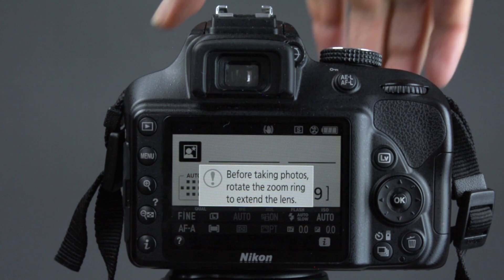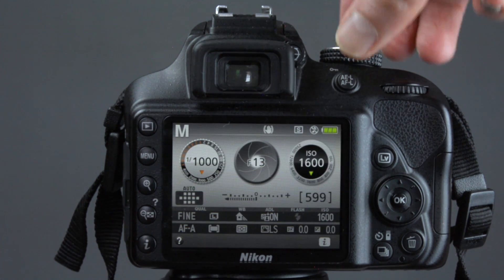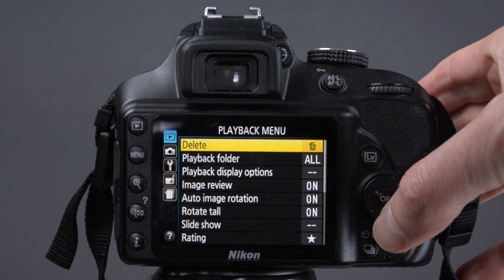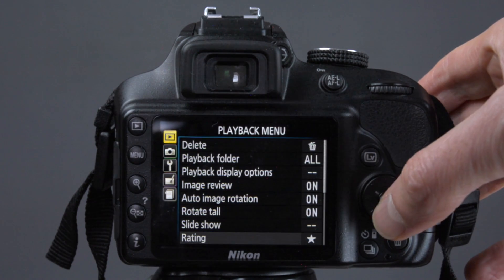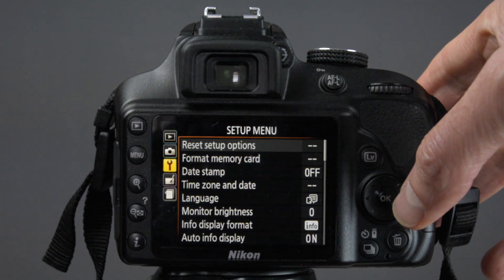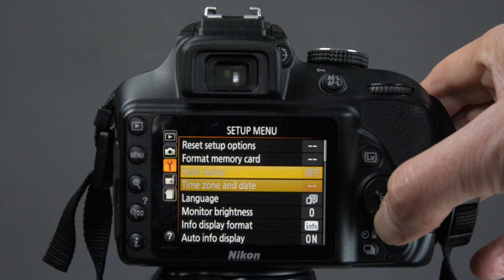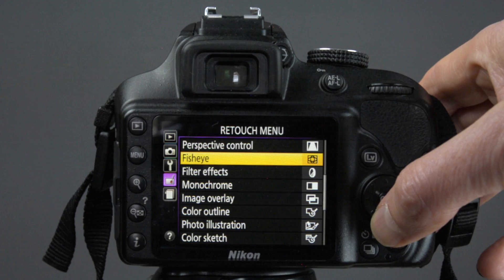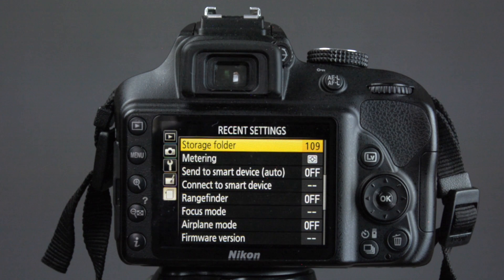Nikon D3400 Menus | looking at the Menus on the Nikon D3400 - youtube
★★★★★ Get our entire Nikon D3400 course for just £15.99
★★★★★ Download a sample of our Manual and two FREE course videos for this camera
Nikon D3400 Menus
Hello in this Nikon D3400 video from Camerawize we are going to be looking at the MENUS in the Nikon D3400. Welcome to the CameraWize channel. In this video we are going to be looking at the menus in the Nikon D3400. This camera has five menus in total - four of which can be used to change the settings for the camera, and the fifth one allows you to go back and change those recent settings. The way you access the menus is by pressing the menu button on the back of the camera, but it is worth remembering to extend the kit lens and have the MODE DIA switched to M for manual mode  so that you can see all the menu options on the back of the camera. If you have the mode dial set to a preset mode then you will not be able to change some of the options. When you are looking at the menus, you can navigate through them by using the multi-selector on the back of the camera. The first Nikon D3400 menu is the PLAYBACK MENU which allows you to see, rate and send your images to a smart device. The second menu is the SHOOTING MEN which allows you to set the image quality, the white balance, metering and movie settings. The third Nikon D3400 menu is the SETUP MENU which is for formatting the memory card, setting the monitor brightness and the self timers. The fourth menu is the RETOUCH MENU which allows you to edit your images, apply filter effects and edit your videos.  The fifth D3400 menu is the RECENT SETTINGS MENU which allows you to quickly go back to those options that you have recently changed. If you would like to know more about the menus on the Nikon D3400, why not take a look at our SUPERB MANUAL for this camera? In fact why don't you download a sample of our superb manual. This Nikon D3400 video from Camerawize is one of several about this camera.